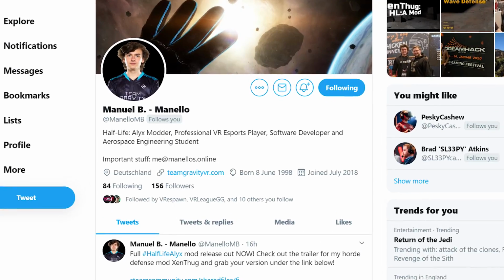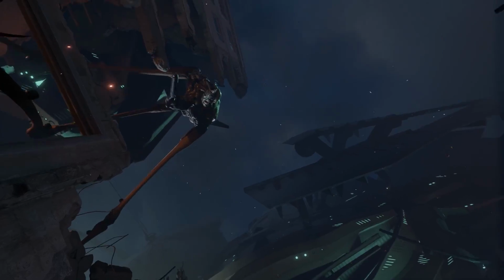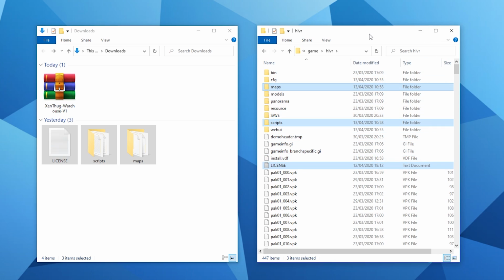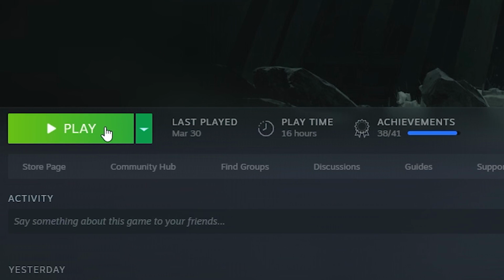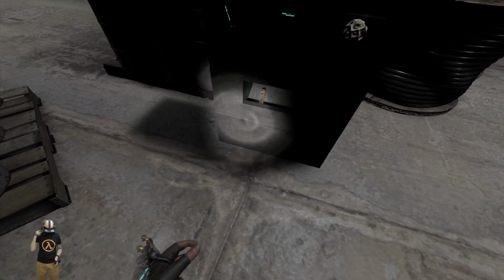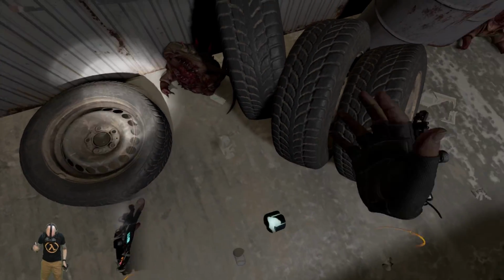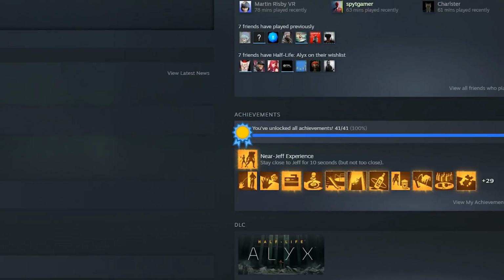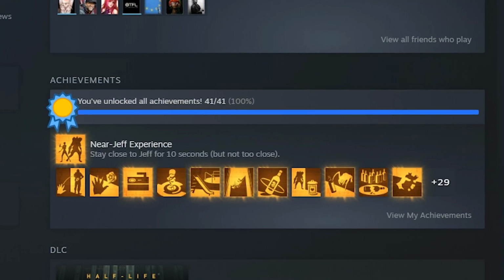Half-Life: Alyx Xen Thug Mod Adds A New Game Mode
Half Life Alyx has already been modded to add a new wave survival mode called Xen Thug from Manuel Manello. In this video, I show you how to install the Xen Thug mod and show you some gameplay...

Timestamps;
01:04  - How To Install Half Life Alyx Xen Thug Mod
02:25 - Half Life Alyx Xen Thug Mod Gameplay
04:57 - Half Life Alyx Xen Thug Mod Thoughts

You can download the Half-Life: Alyx Xen Thug mod here;

Follow Manuel Manello on Twitter for his future mods here;

Let me know what you think of the Half Life Alyx Xen Thug mod in the comments? What future mods would you like to see? More story content, Multiplayer or maybe even Co-Op mods?